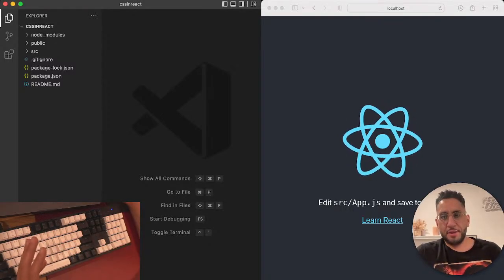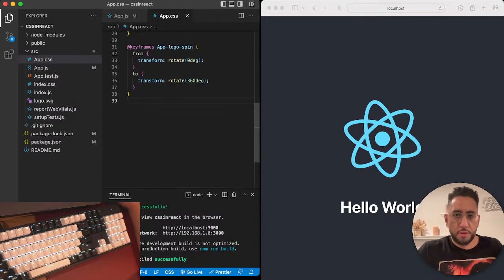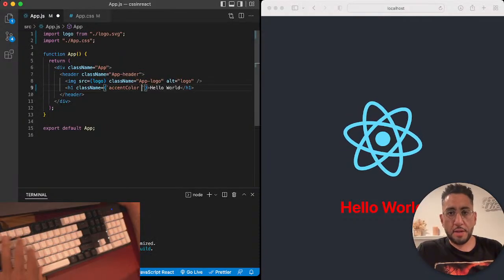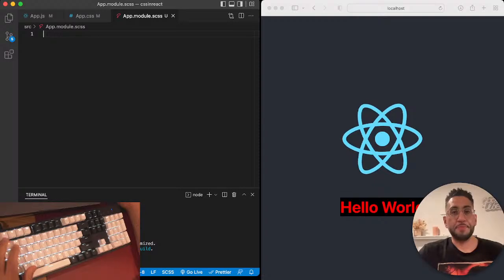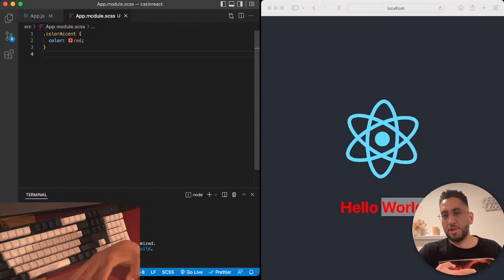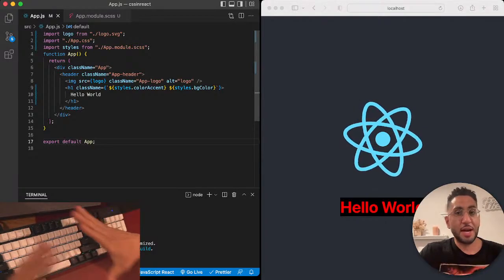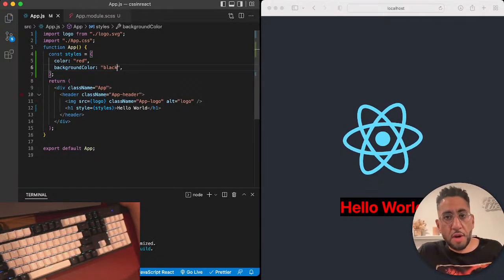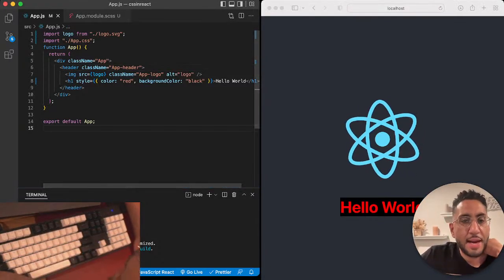CSS inside of React